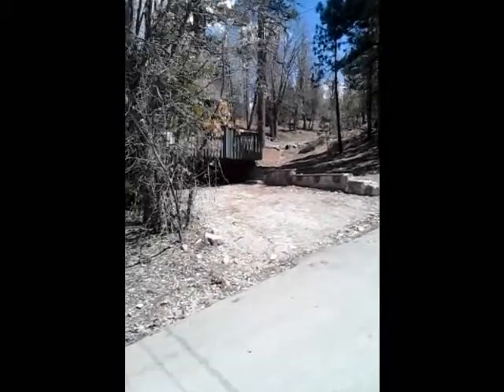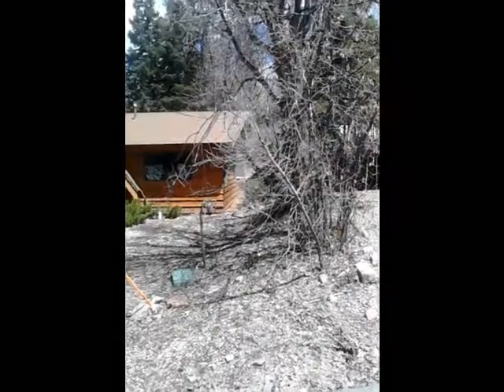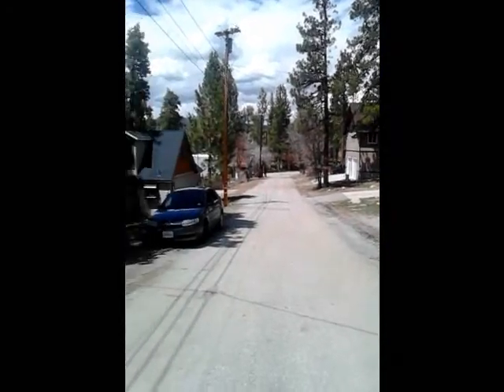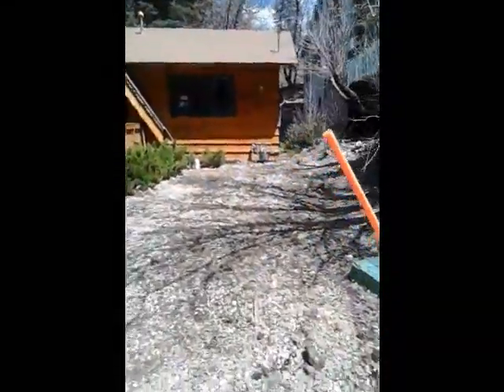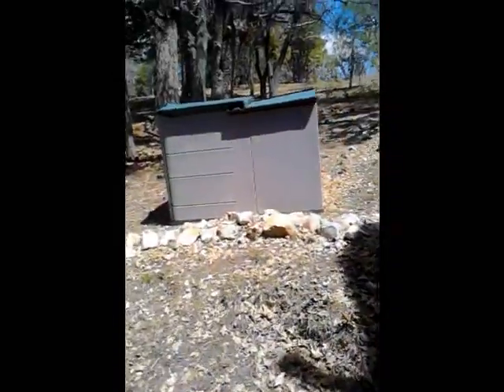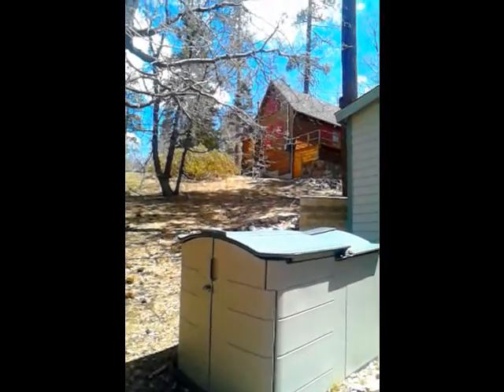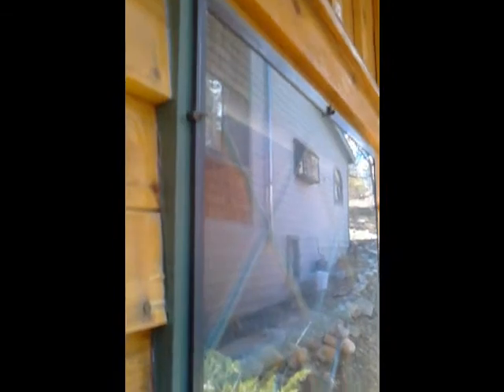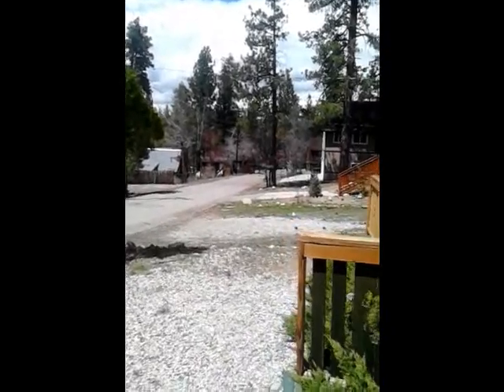855 Highland Outside